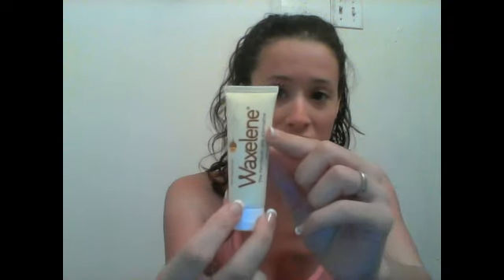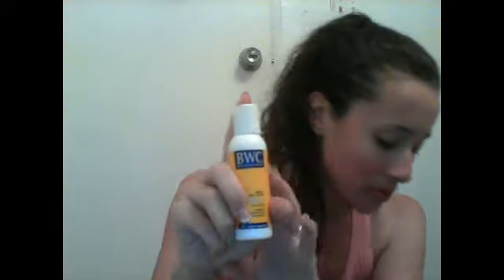Goodebox unboxing review June Box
In my quest to Greenify my conventional make up bag I signed up for GoodeBox! A monthly/bi-monthly subscription box for all things health & beauty in organic & natural alternatives.

My June box contained: Blum Naturals Makeup remover towelettes, Beauty without Cruelty Hand & Body lotion, Goddess Garden natural sunscreen, Neuth Organic crème, Primal Pit Paste, Waxelene